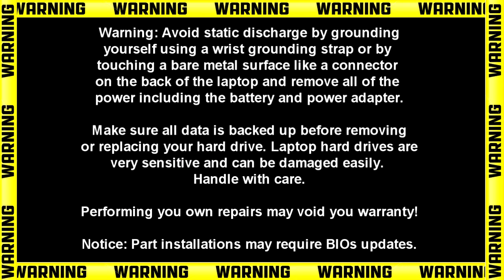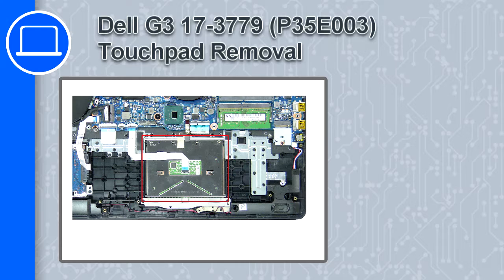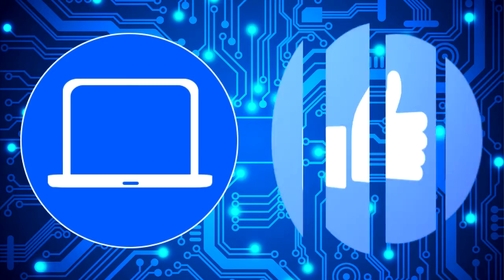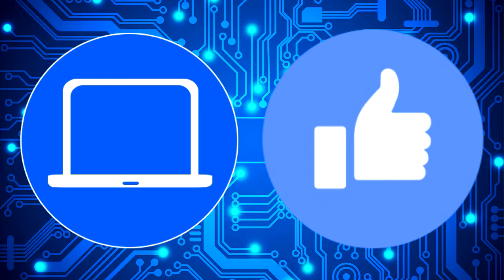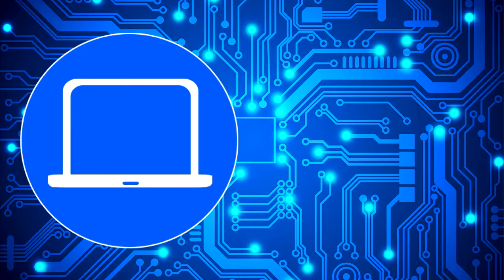Dell G3 3779 (P35E003) Touchpad How-To Video Tutorial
Dell G3 3779 video repair tutorial was brought to you